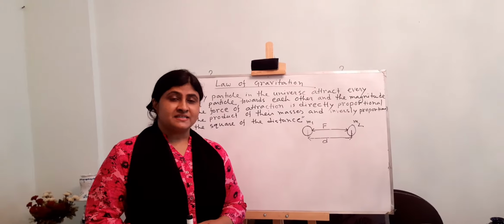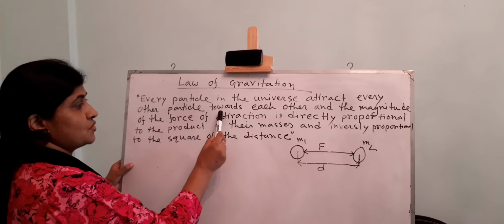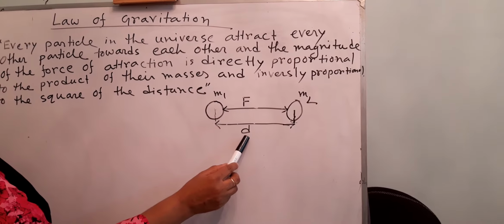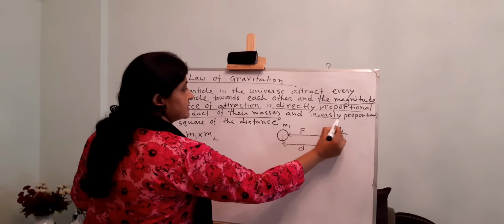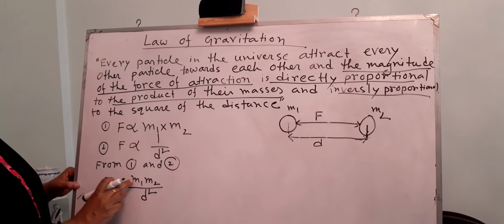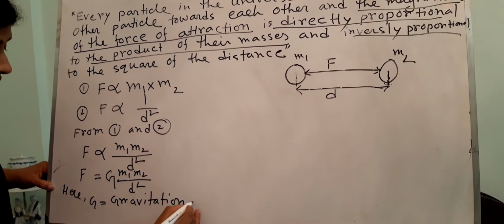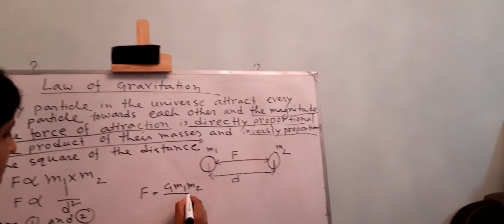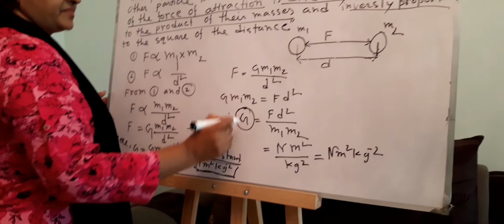Gravity and Gravitation, Class 9 and 10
Subject: Physics
Topic: Gravity and Gravitation